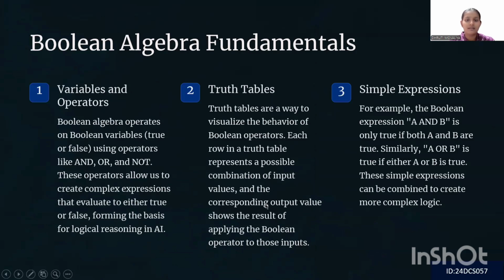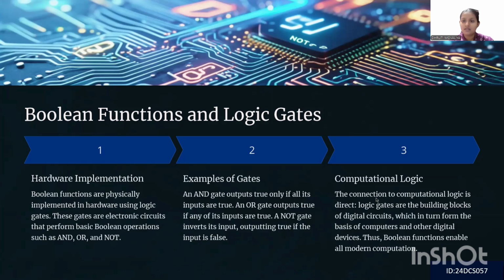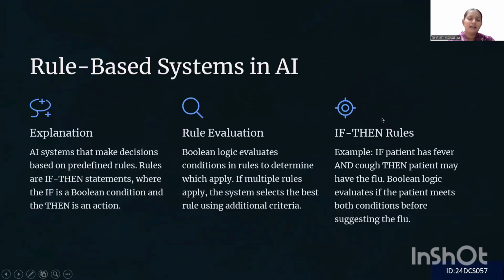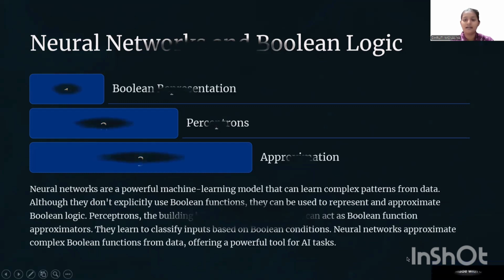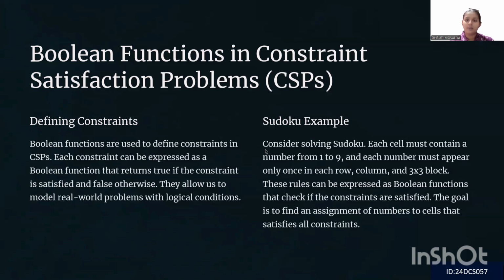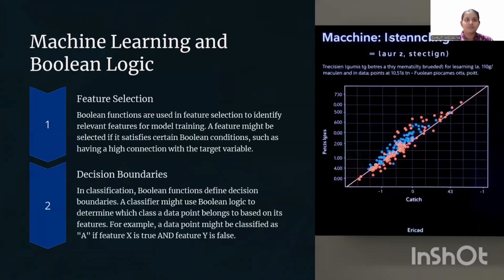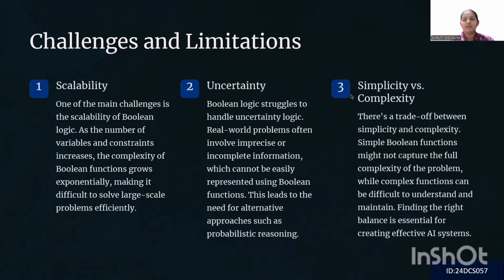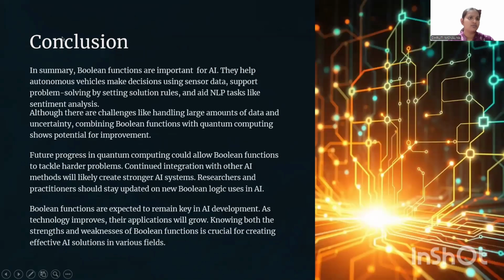BOOLEAN FUNCTION IN ARTIFICIAL INTELLIGENCE